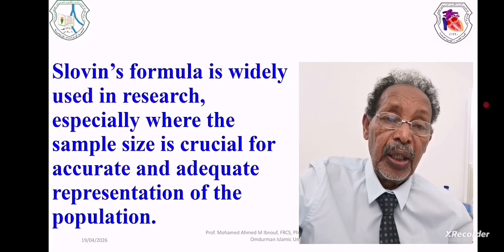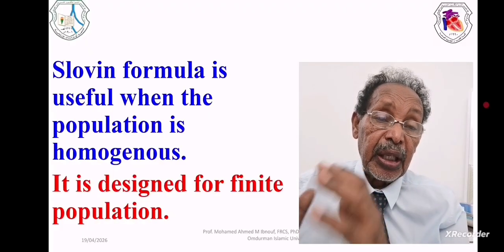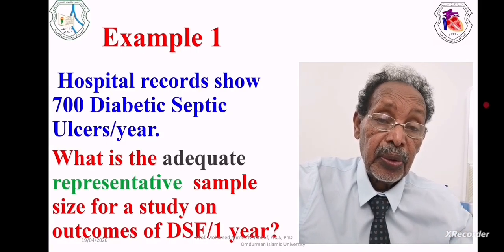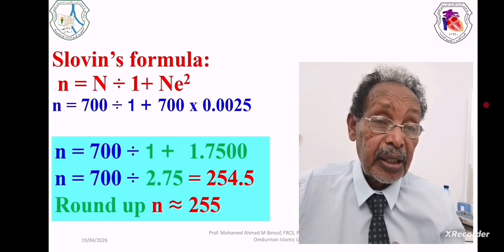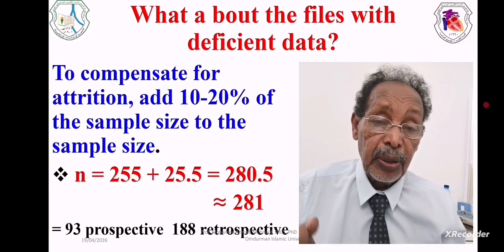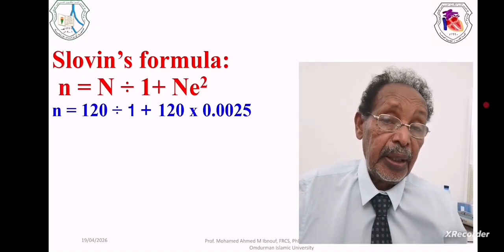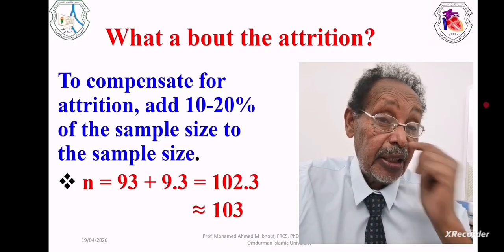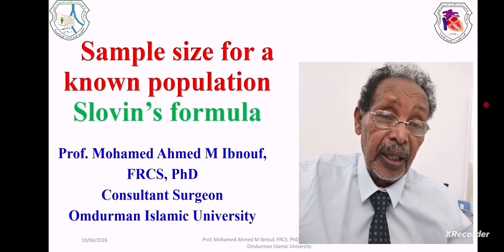Sample size for a known population size using Slovin's formula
Description of the widely used formula to calculate the sample size for research in a homogeneous known population with margin of error 5%.